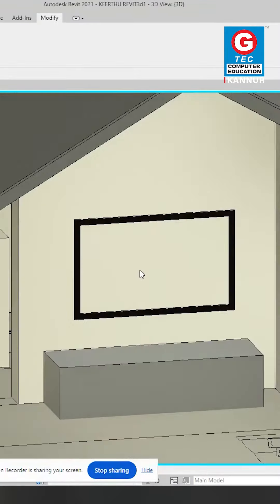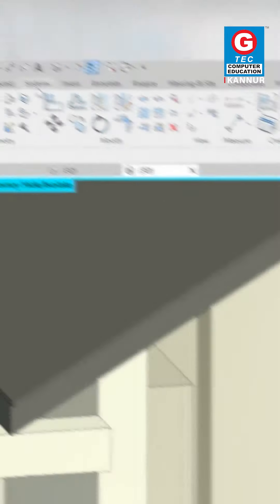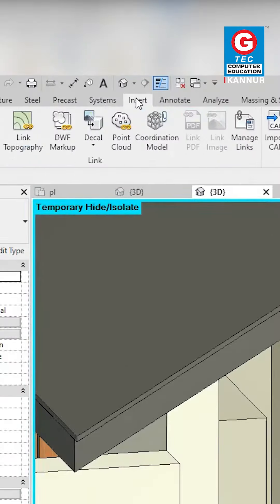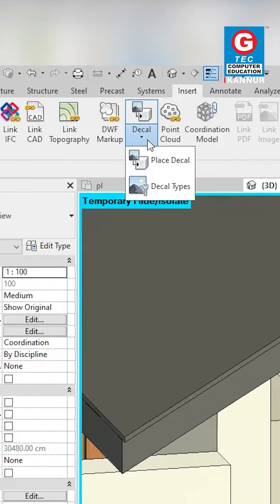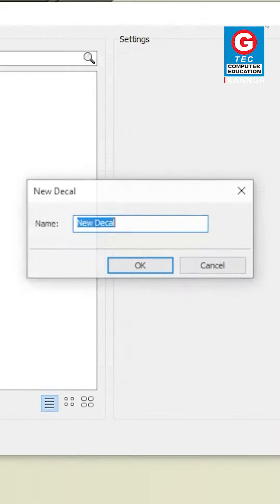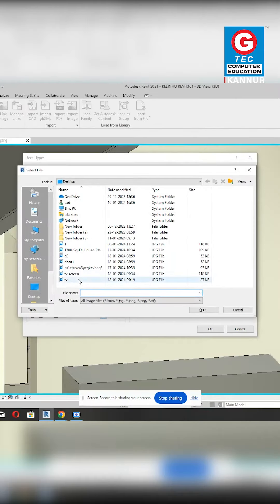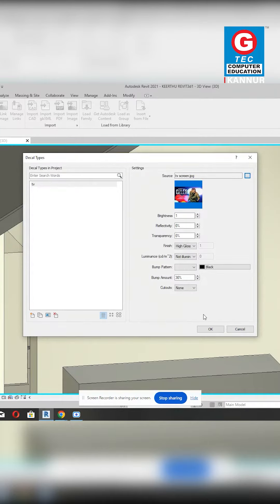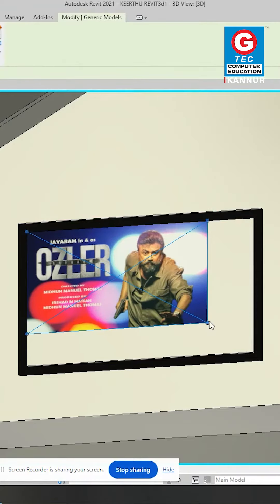DECAL TOOL എങ്ങനെ Creative ആയി ഉപയോഗിക്കാം| Autodesk Revit Easy Tool Tip in Malayalam | G-TEC KANNUR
The Decal Tool in Autodesk Revit is a powerful feature that allows users to enhance their architectural designs with realistic and detailed imagery. With this tool, you can apply custom images, graphics, or textures onto surfaces within your Revit model, adding depth, context, and visual appeal to your projects.

In this tutorial, we'll explore how to utilize the Decal Tool effectively, from importing and positioning images to adjusting parameters for optimal placement and appearance. Whether you're looking to add branding elements, environmental graphics, or intricate details to your architectural renderings, the Decal Tool provides a versatile solution to elevate your Revit designs.